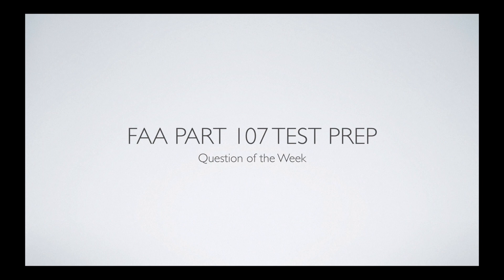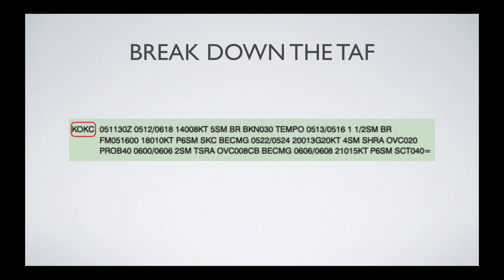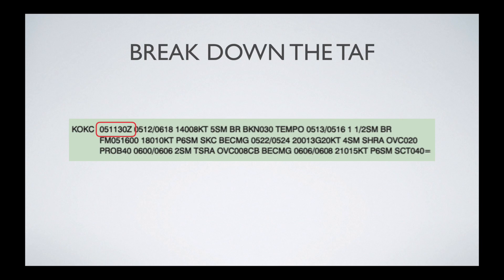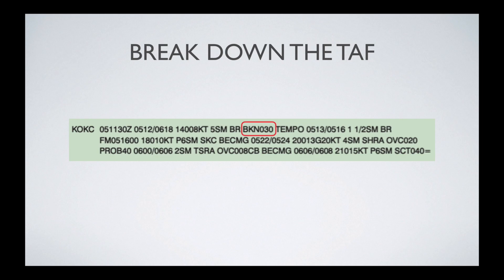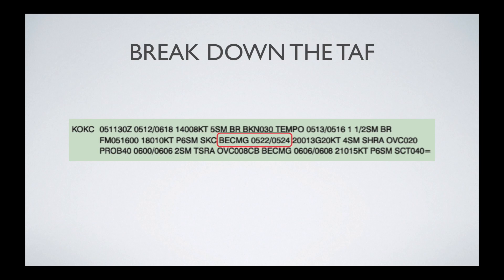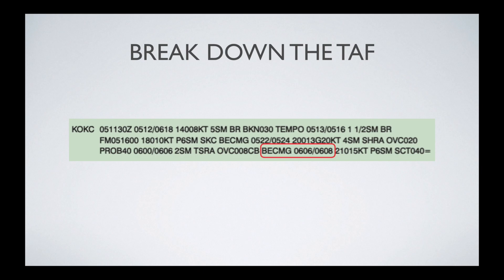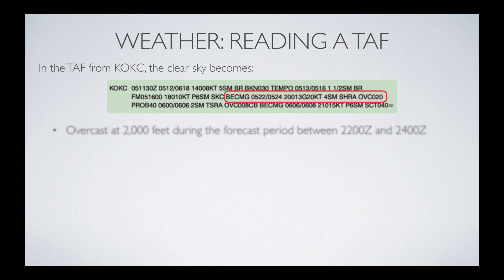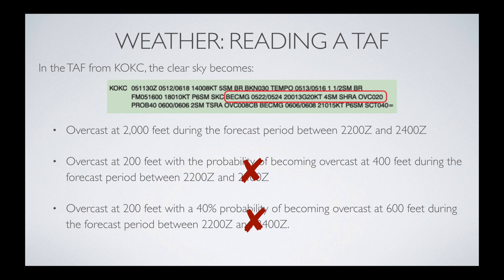How to Read TAFs and METARs - FAA Part 107 Question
This video walks you through how to read TAFs and METARs and takes you step by step on how to answer this type of question on the Part 107 knowledge exam.

Here's a link to an article describing TAFs and METARs  in more detail. Check it out if you want a chart to all of the abbreviations on these weather tools.